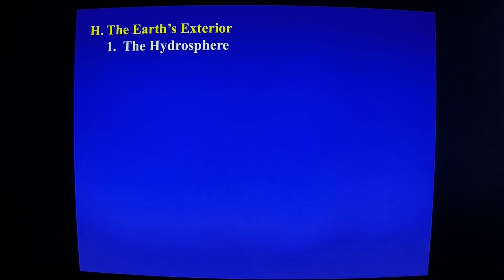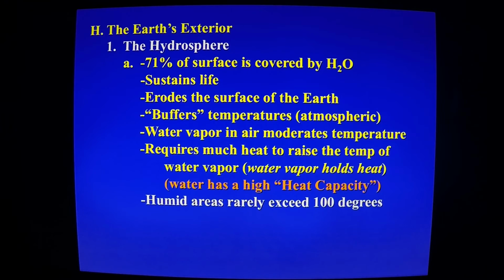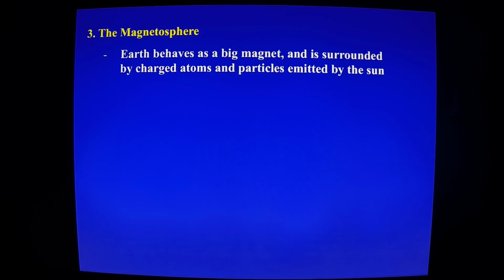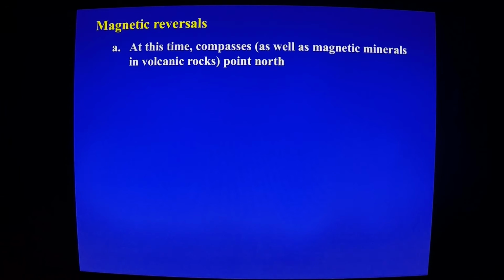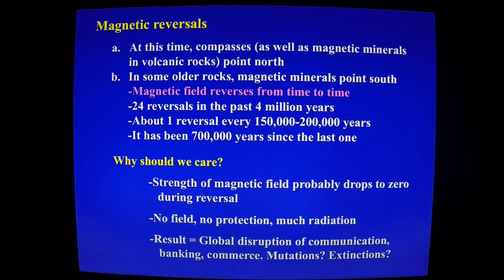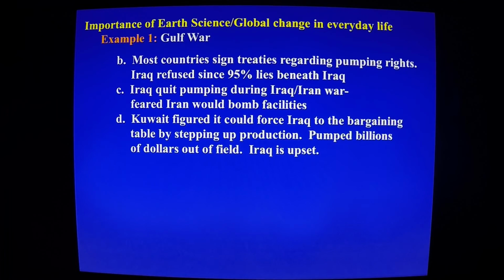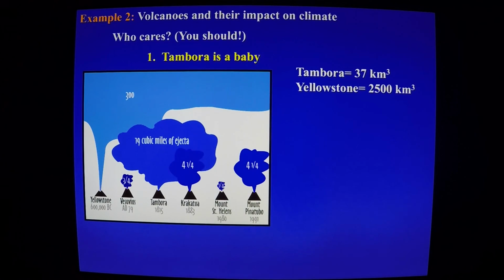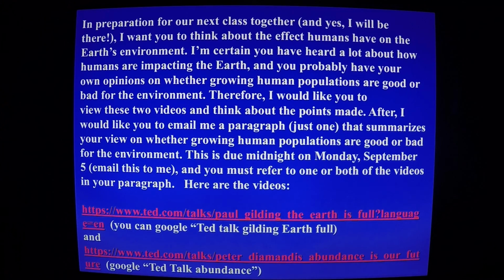Lecture 2 Background - Part 2